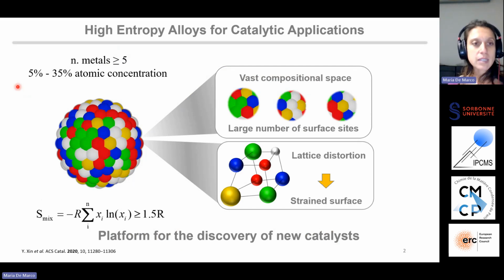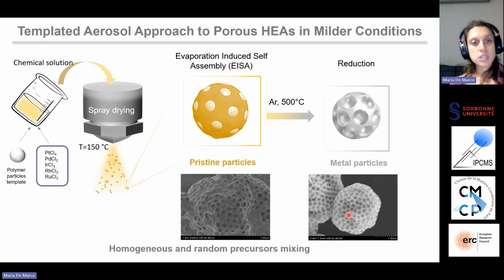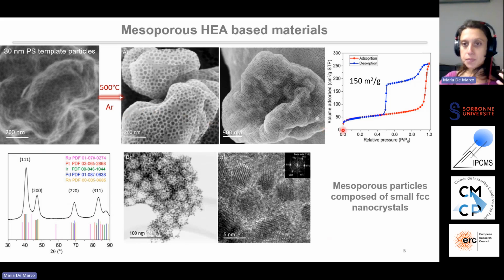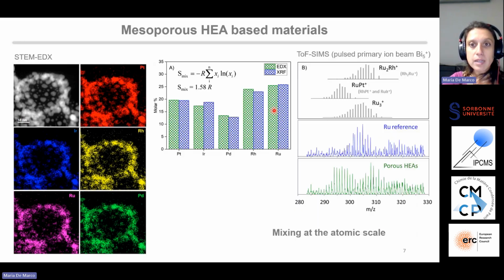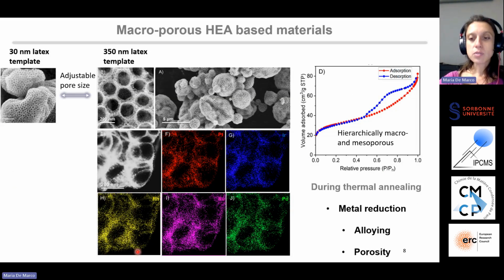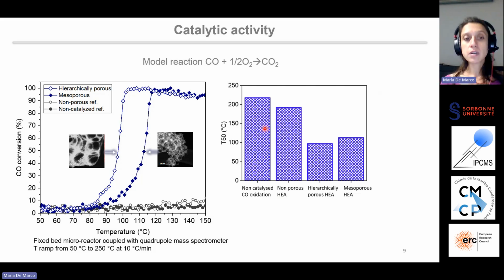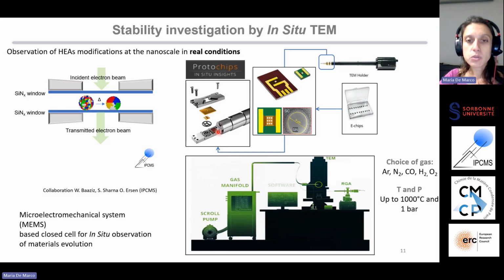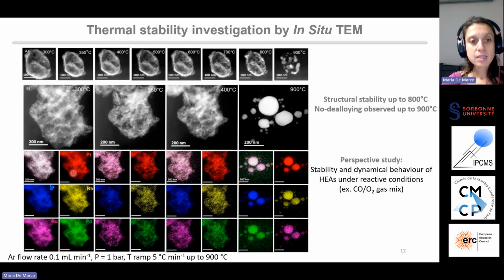FLASH TALKS: EP #17 - High-Entropy-Alloy Nanocrystal Based Macro- and Mesoporous Materials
High-Entropy-Alloy Nanocrystal Based Macro- and Mesoporous Materials

In this flash talk, a soft-chemistry route to fabricate ordered macro- and mesoporous materials based on high-entropy alloy nanoparticles is introduced. In situ electron microscopy is used to observe the stability of these newly formed nanoparticles under atmosphere.

Presented by: Dr. Maria de Marco from the Laboratoire de Chimie de la Matière Condensée de Paris (LCMCP) and the Institut de Physique et Chimie de Matériaux de Strasbourg (IPCMS). Read the full publication here:

Products featured: Protochips AtmosphereAX